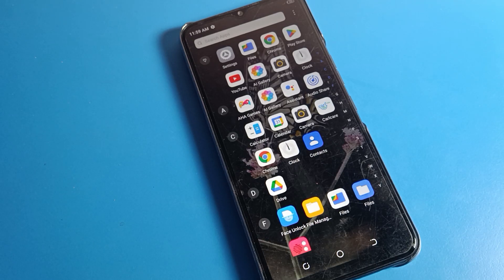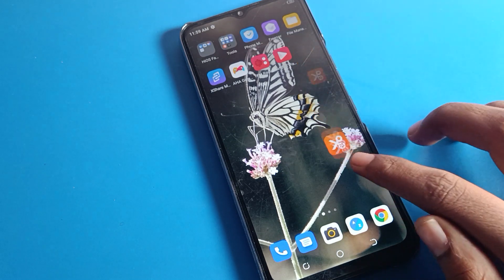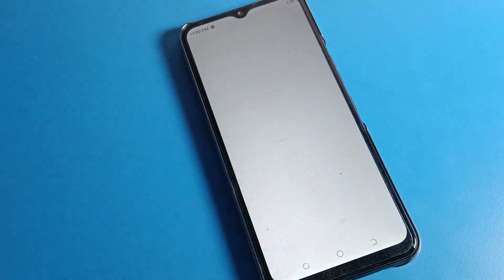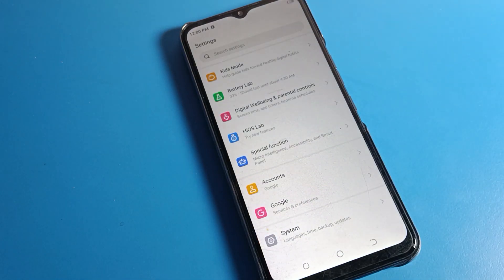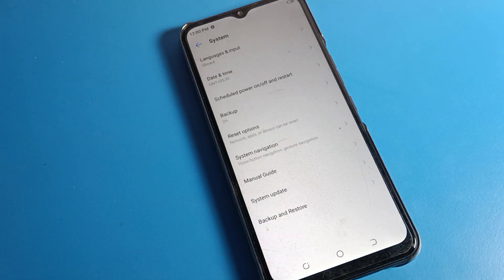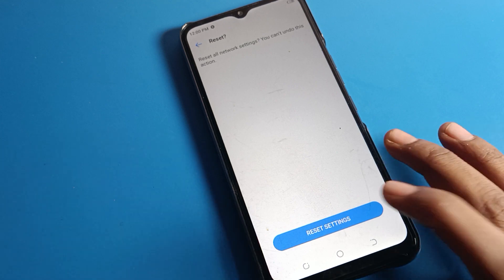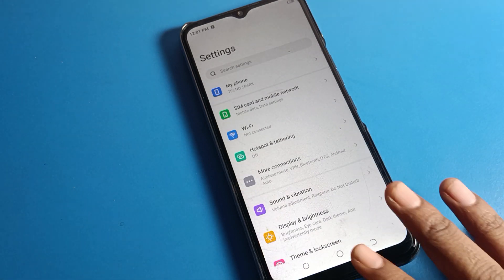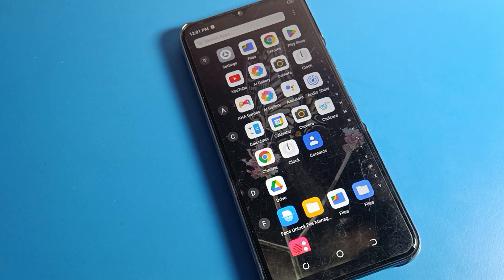Reset Mobile Network on tecno pop 6 pro | how to reset mobile network